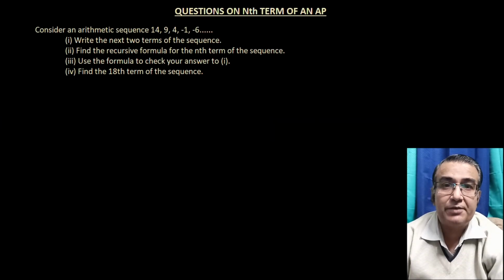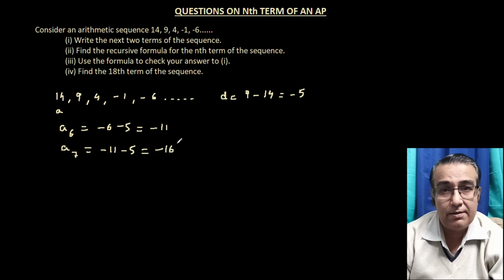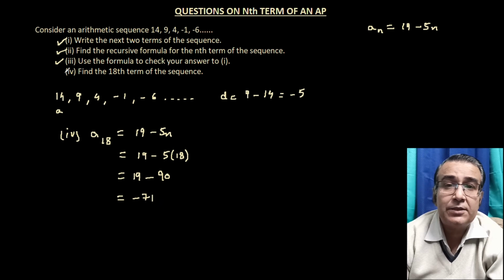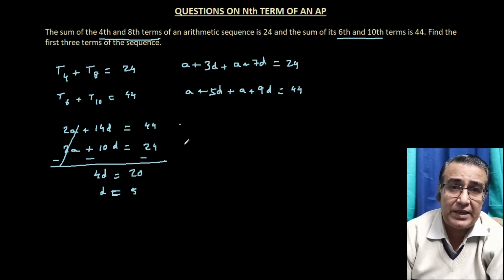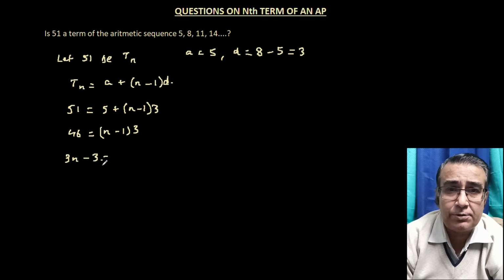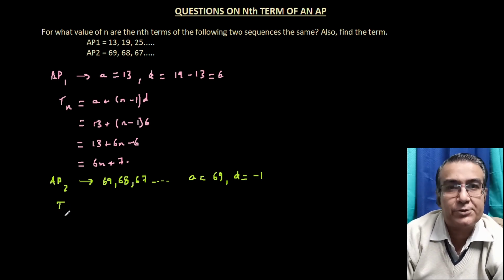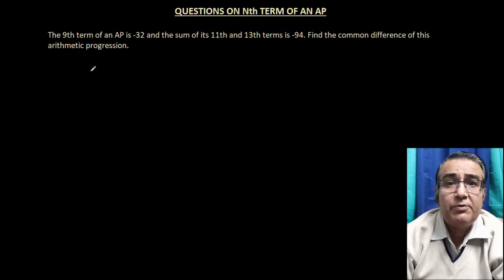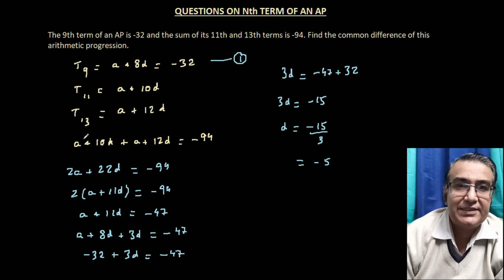Nth Term of an Arithmetic Sequence MADE SUPER EASY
Finding the nth term of an arithmetic sequence can become challenging if you don't know the type of questions that can come in the exam. Here are some questions that can help you prepare for your exam on arithmetic progressions. There are five different types of practice questions on finding the nth term of an aritmetic progression that will help you crack that important exam of yours.

In the video, I have also recommended that you take a course which is like an encyclopedia of questions on the general term of an arithmetic sequence. That course is still being prepared and the link will be pasted here in a few days.

This video is divided into different chapters and you can go to the relevant section yourself by clicking on the timestamp below:
0:00 - Introduction
0:41 - Guessing the next terms in an arithmetic sequence
3:05 - Finding the recursive formula of an arithmetic sequence
4:11 - How to use the recursive formula to find a term
5:20 - Call to action
5:36 - Using the sum of two terms to find the AP
8:33 - Checking if a number is a term of the sequence
10:42 - Finding which term will be the same in two APs
13:50 - Special Course on the nth term of a sequence
14:37 - Given a term and the sum of two terms , find the AP
16:43 - Watch this video next